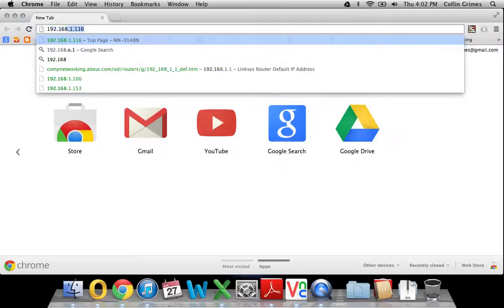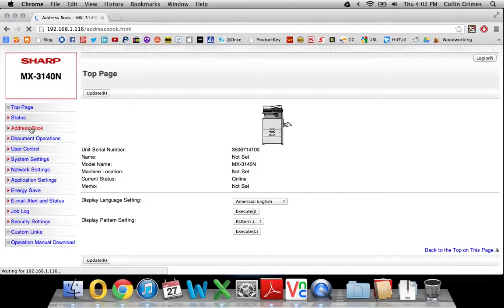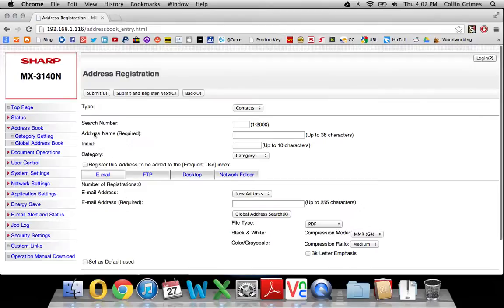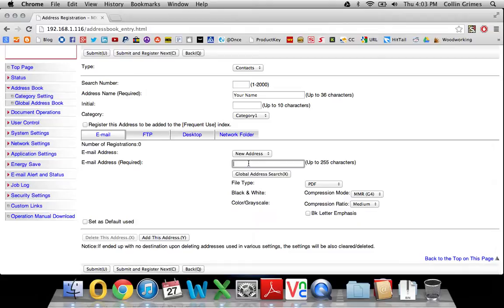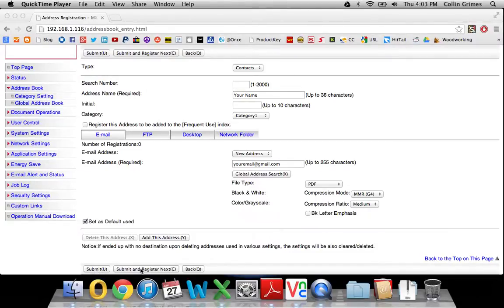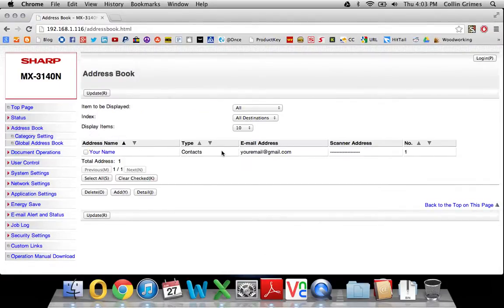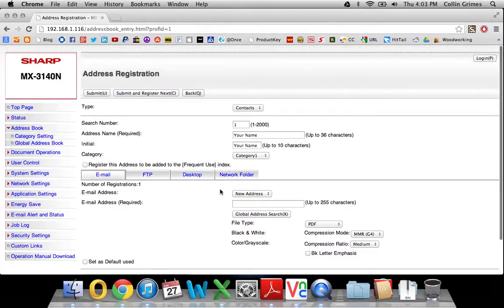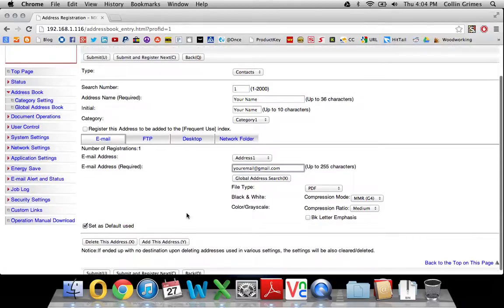Add Email Addresses to Address Book on Sharp Copier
A quick tutorial on adding email addresses into the address book of you Sharp copier via the web page of the Sharp.

more tutorials can be found at blog.equipmybiz.com